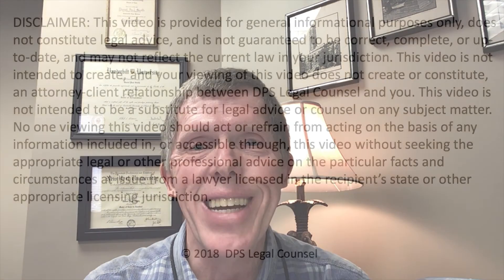Piercing the Corporate Veil in Tennessee